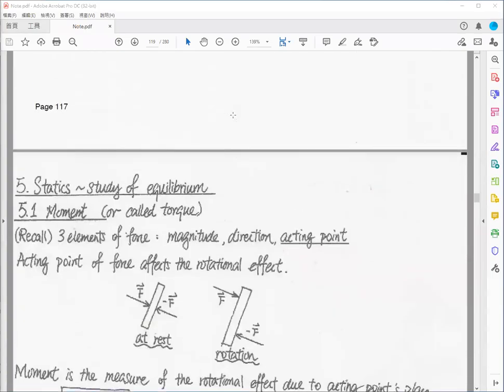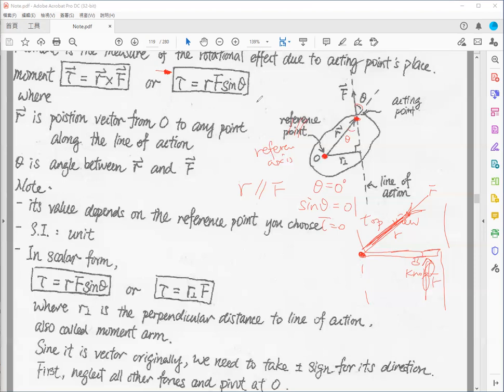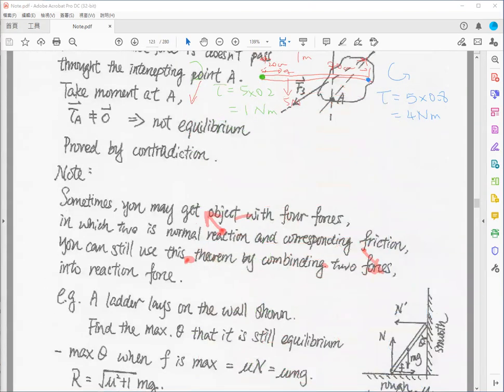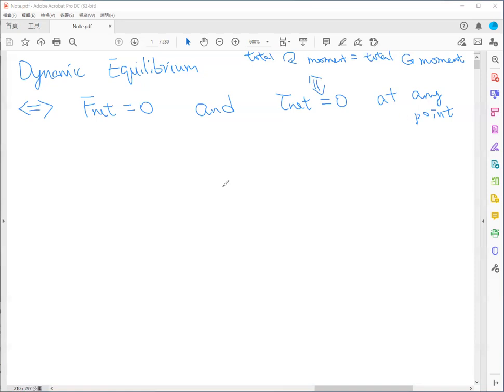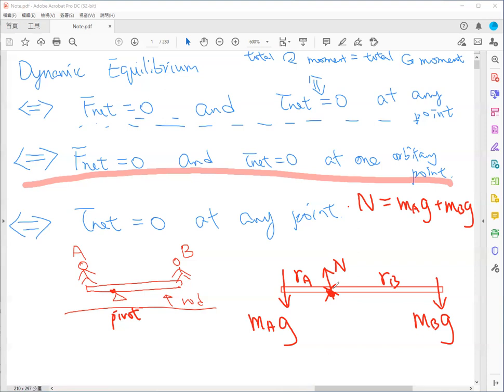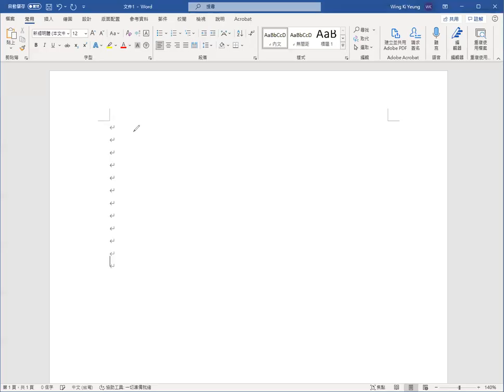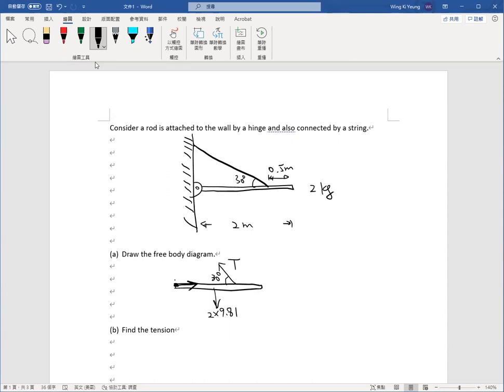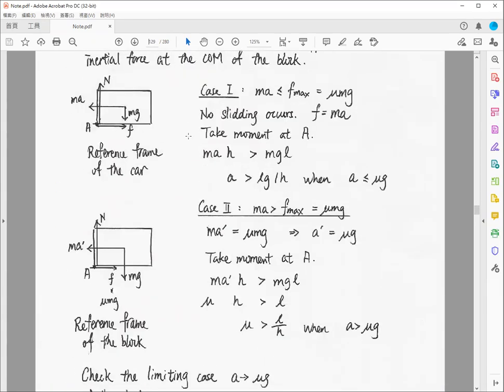HKPhO in English (Lesson 12)